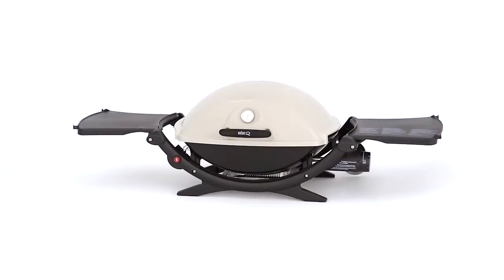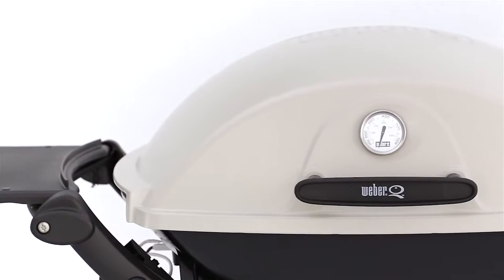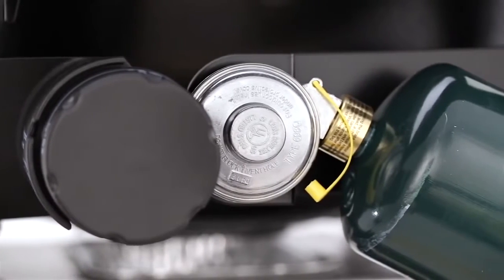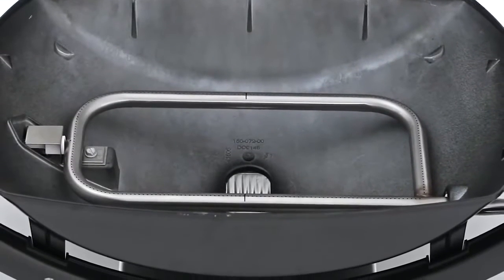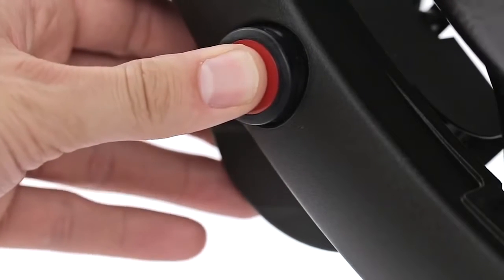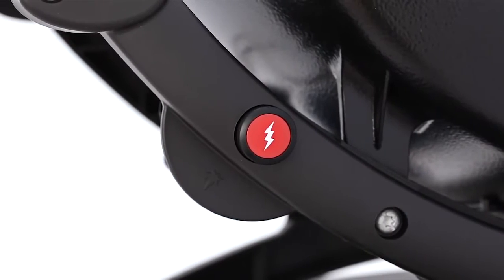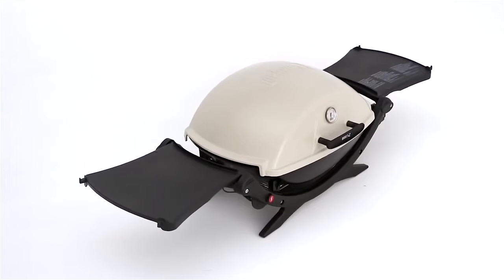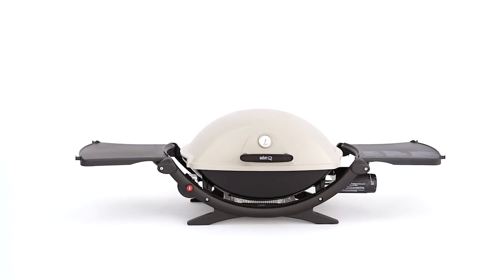Weber® Q® 2200 High Lid Gas Grill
Product: (Hong Kong use only)

*Actual product may vary.